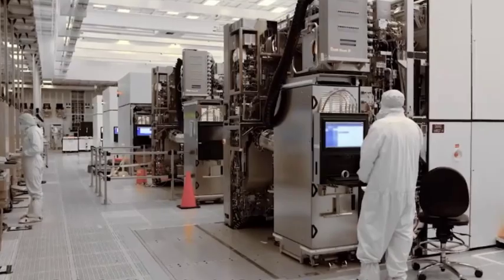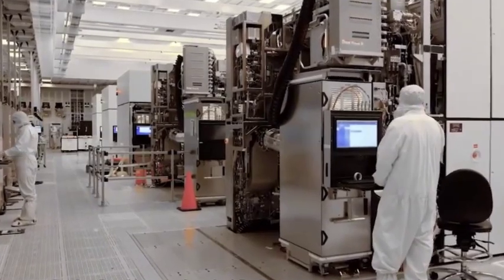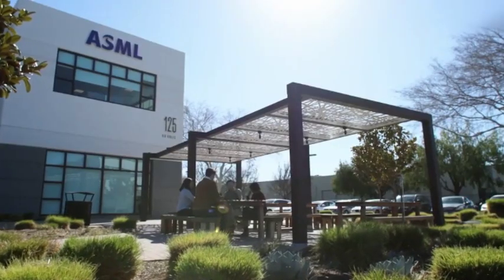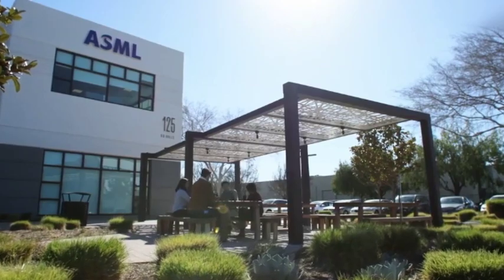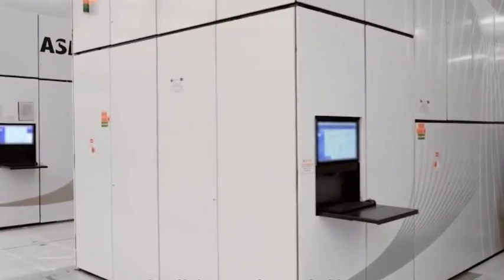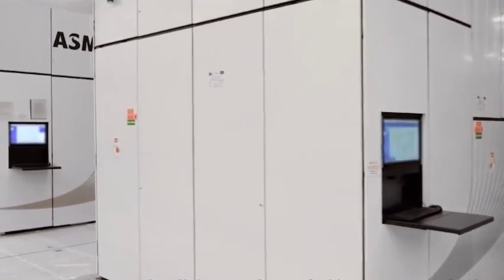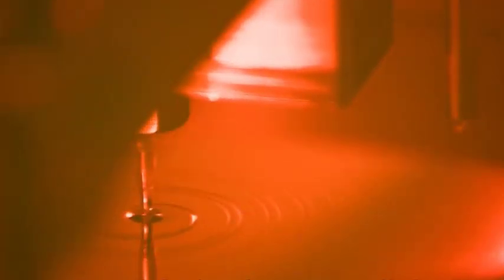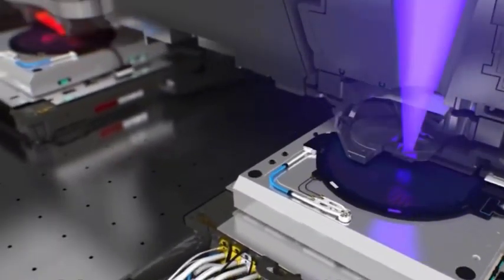Tsinghua’s EUV project has been launched, China’s EUV factory project is about to be launched.